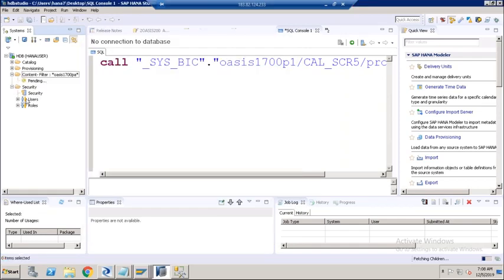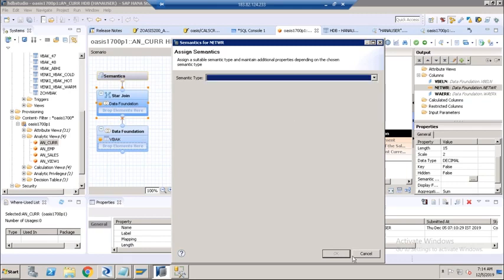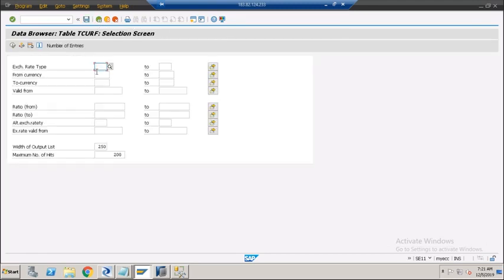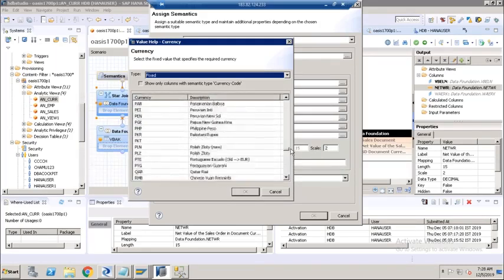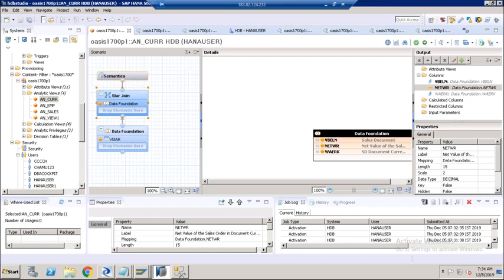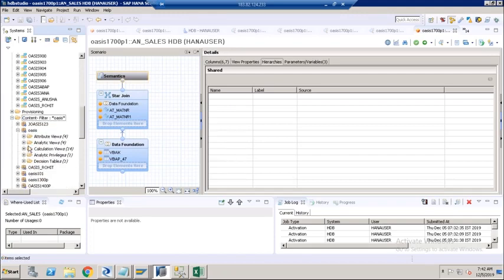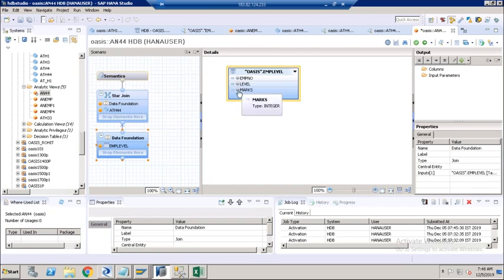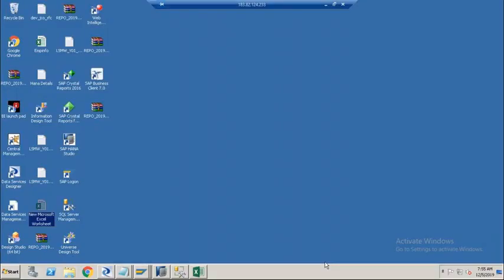Class 6 currency excel hyrarchy SAP ABAP HANA Live Class training a toz concepts,Whatsapp-7749913156